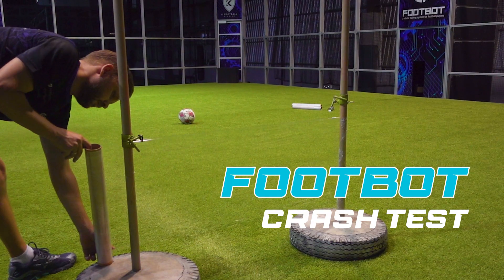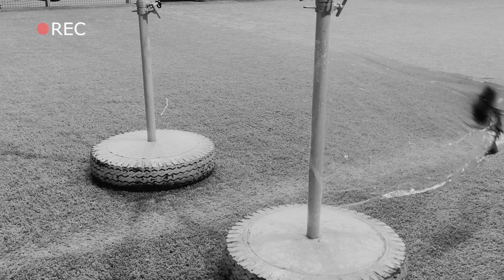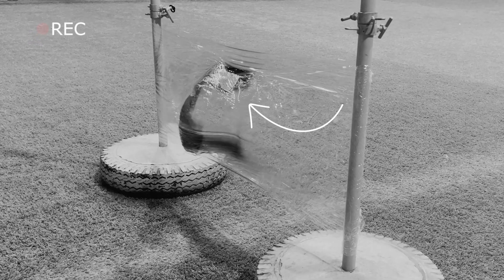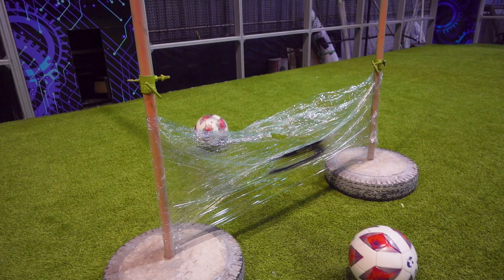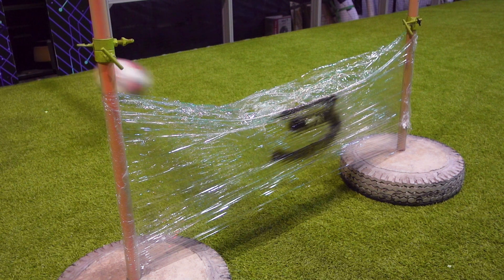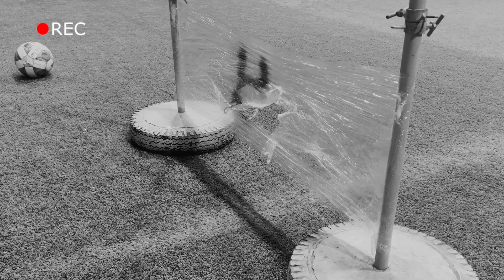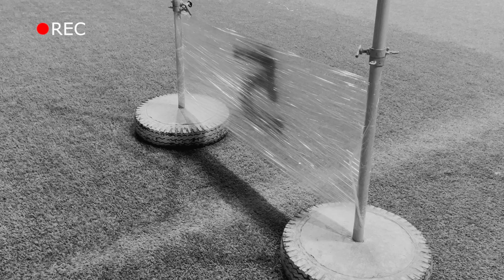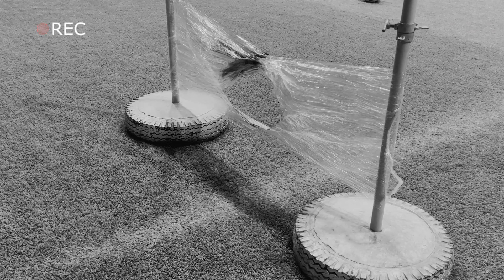Crash Test: How Many Layers of Plastic Can Stop a 100 km/h Speedball?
Join us in this thrilling experiment as we push the limits with a crash test! We're testing different layers of plastic film to see just how many it takes to stop a high-speed 100 km/h ball launched from our pitching machine. Watch the exciting results unfold and gain insights into the incredible impact resistance of plastic. Discover the science behind the layers in this ultimate speedball challenge!